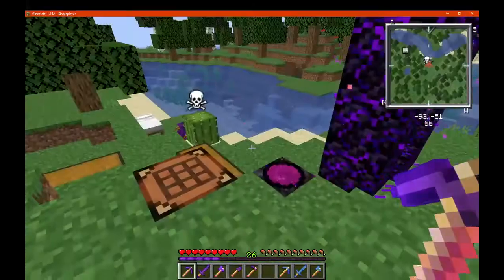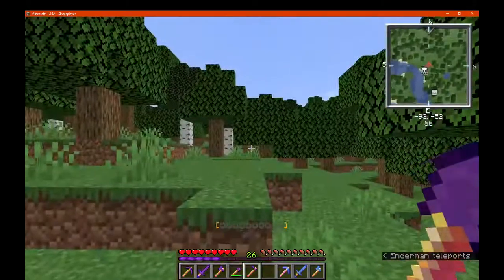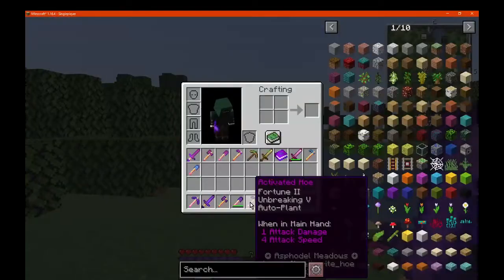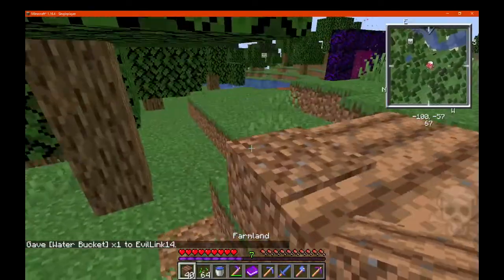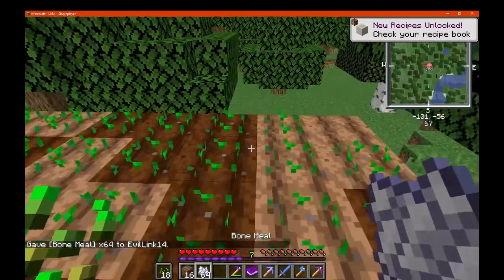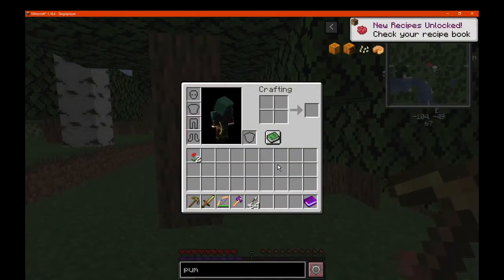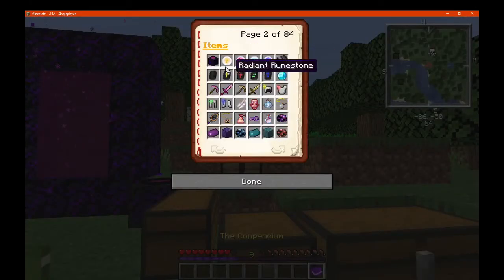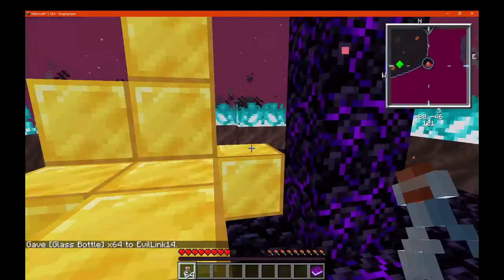Asphodel Meadows 2.0 1.16.4 Datapack Overview Part 6 - Remaining Onyx Tools/Bow & Bottling Lethe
The Asphodel Meadows sequel for 1.16 versions is here. I cover first impressions/overview of the pack from scratch with only what I remember and anything I can work out.